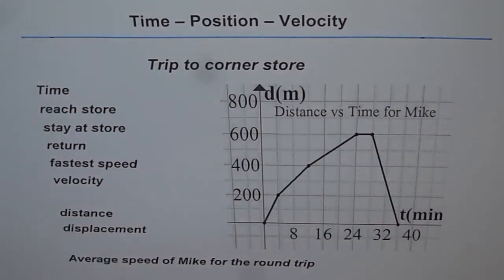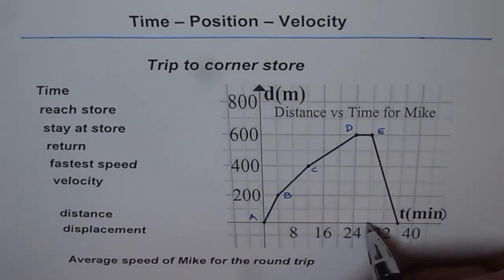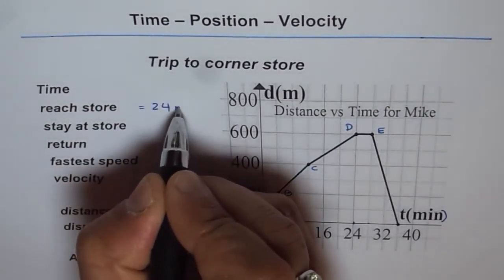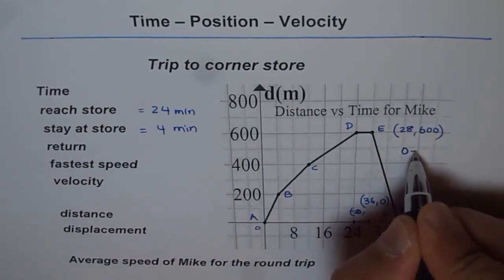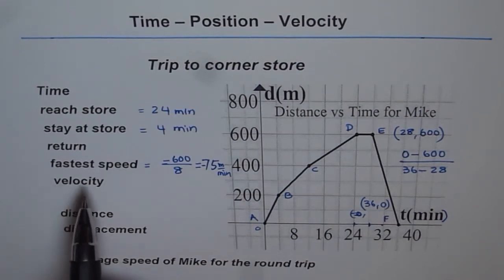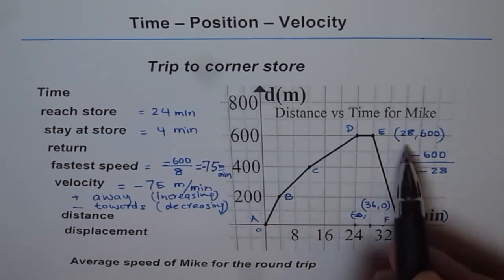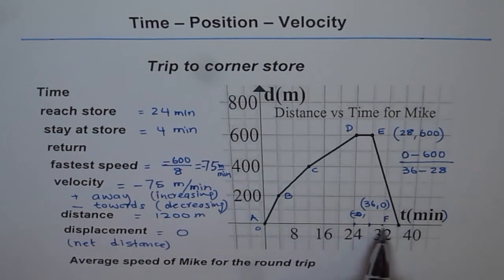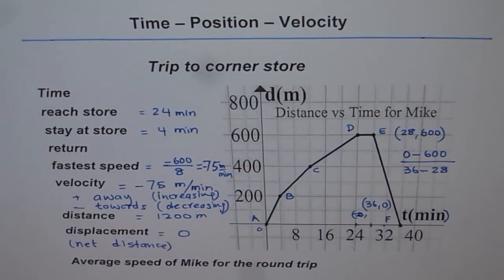Displacement and Velocity From Distance Time Graph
Sketch Displacement – Time Graph from Velocity – Time Graph Velocity is rate of change of displacement Acceleration is rate of change of velocity Displacement is Area Under Velocity – Time Graph Velocity and Displacement Relations with Graph